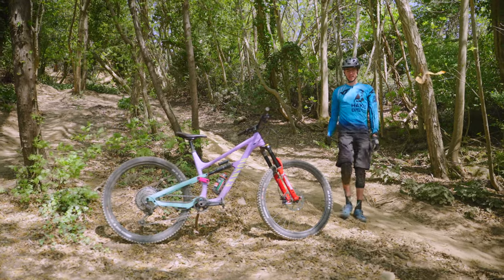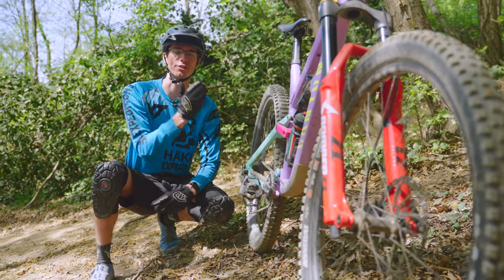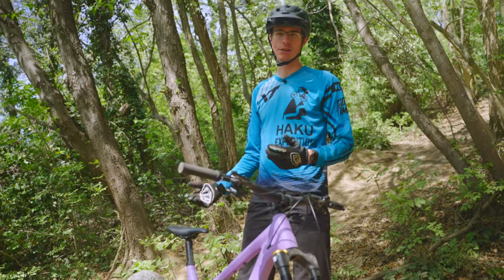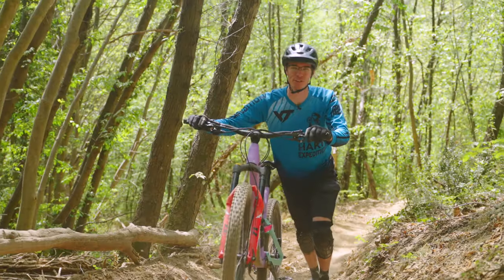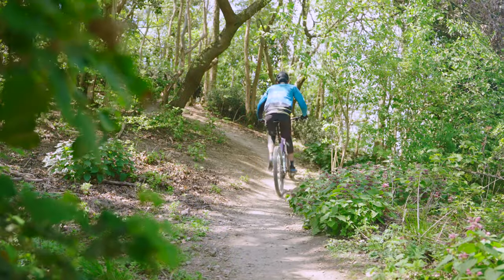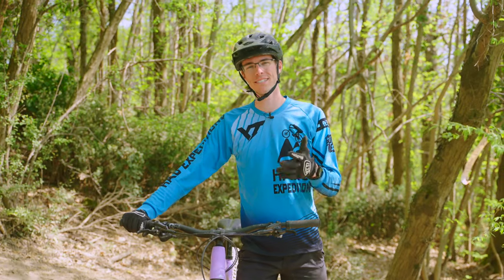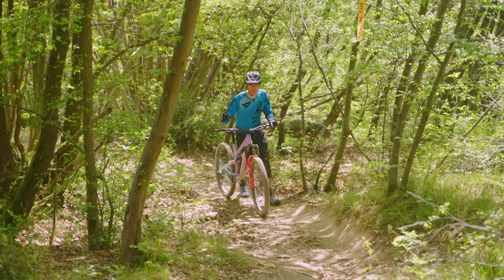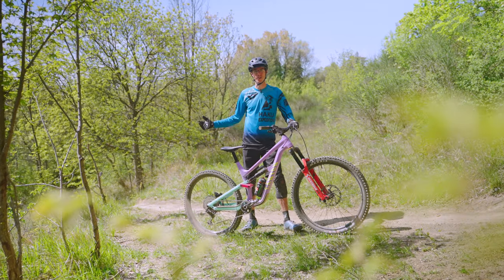2022 Canyon Torque 29 - First Ride Review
My initial thoughts on my Torque AL 5... summed up, it's a beast, a comfortable beast that continues to repeat "I can go faster".  Tell me your thoughts and where to ride next in the comments below!

Special shout out to my friend Mike for helping me film this video - follow this talented man

Nutrition to prevent bonking, I recommend Tailwind’s Matcha flavor!

Affordable flat pedals that WORK!

*I may receive a small commission from sales via these links, but at no additional cost to you, and all proceeds go directly to improving the channel - thanks for your contribution!

Trail Location: Colli Euganei, Italy